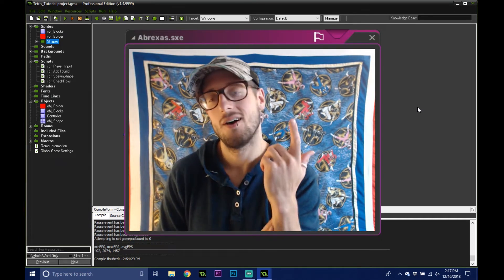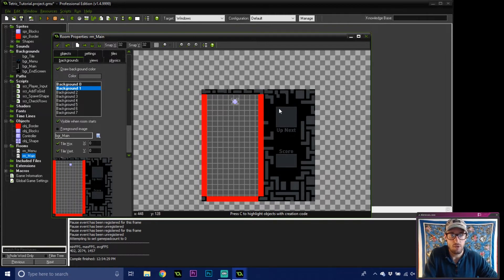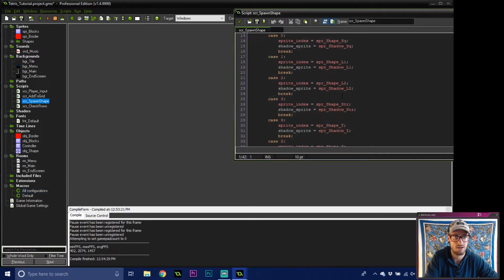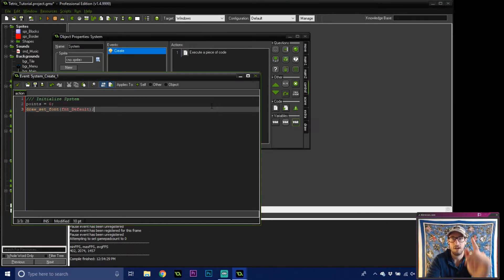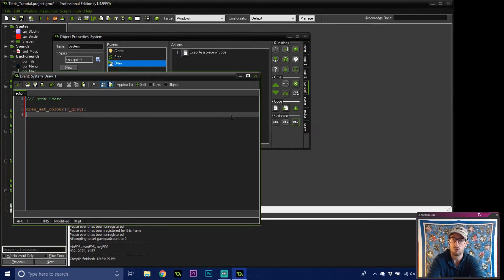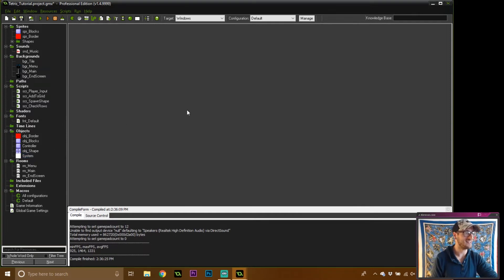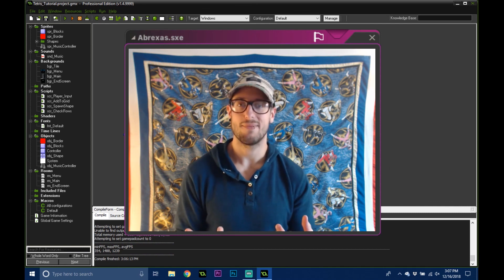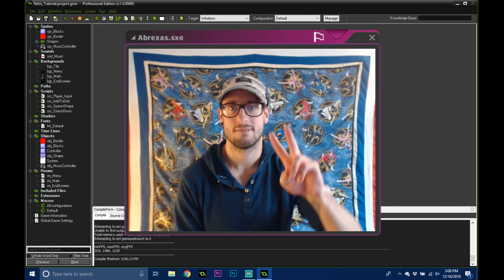Tetris Clone Tutorial || Part 5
Welcome to Let's Clone!
* 12,640 is my best score *

This is the final part of our Tetris Clone.
But I did forget to add a bit to Part 4. If you're having an issue with rotation near walls/blocks, then you can find the correct code in the description of Part 4, or you can download this project file for the complete code.

Or peep into my various other social media outlets, for the off-chance that I remember to post anything =P